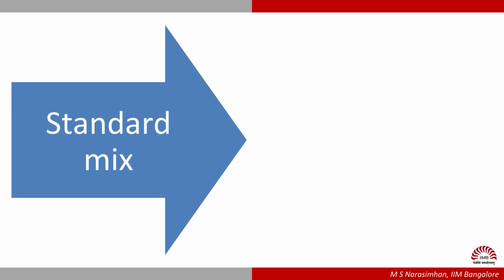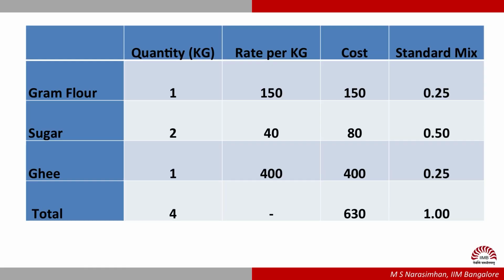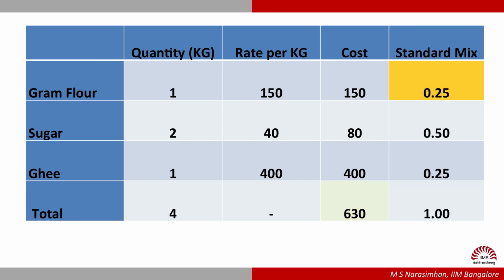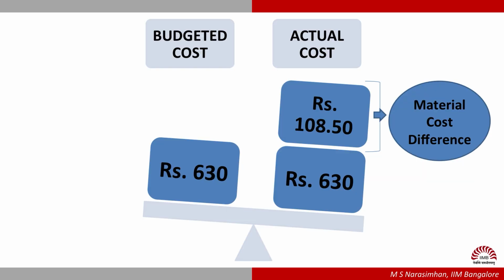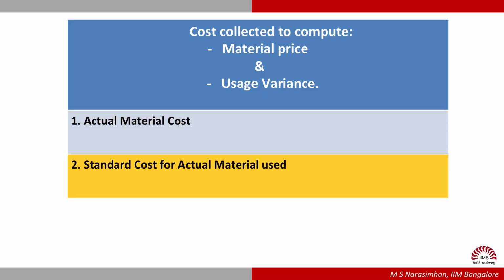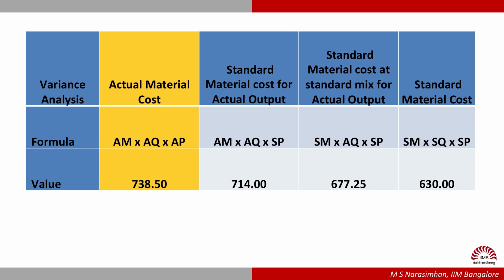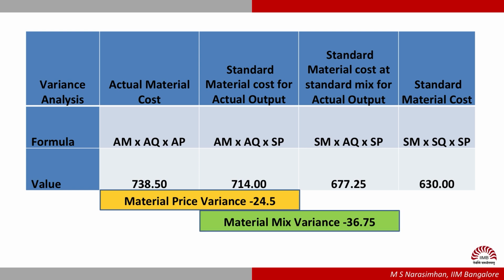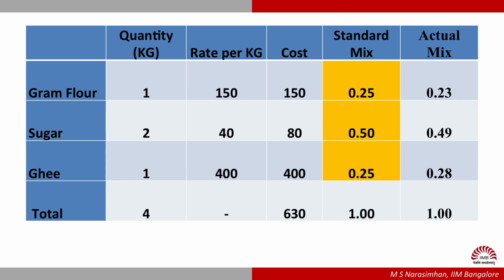MA M04 C23 Material Mix and Yield Variance